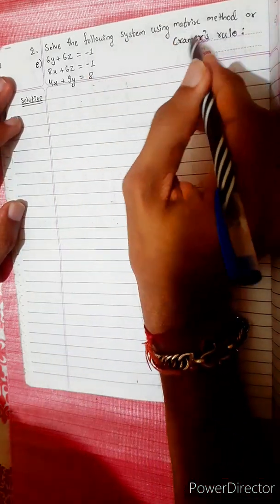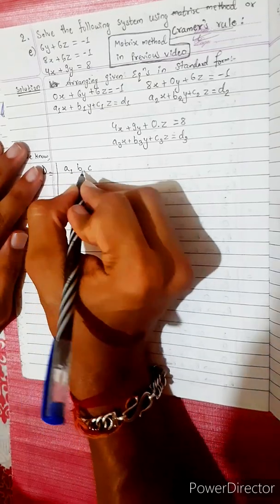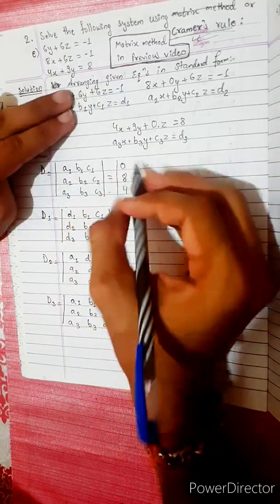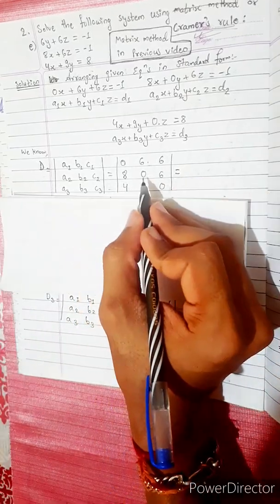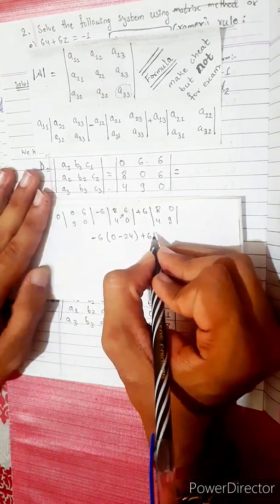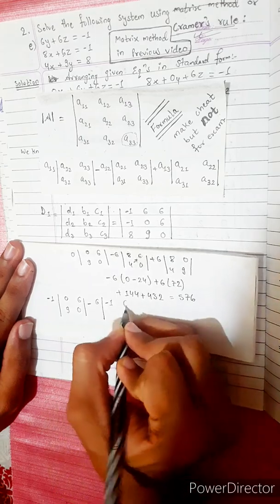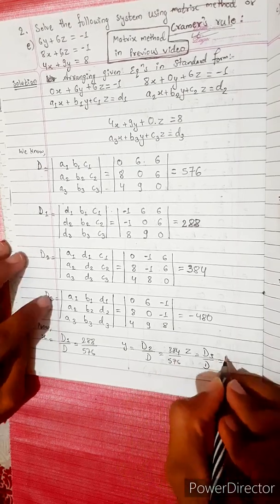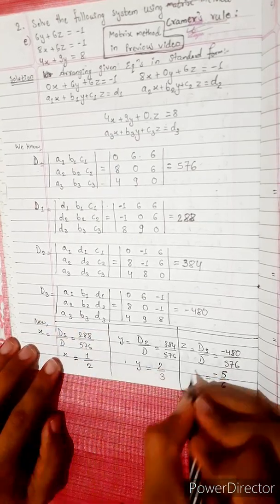2.e) 6y+6z=–1, 8x+6z=–1, 4x+9y=8 Solve following system using matrix method or Cramer's rule.Easy 12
2.e) 6y+6z=–1,
         8x+6z=–1,
         4x+9y=8
Solve following system using matrix method or Cramer's rule.

Matrix Method 🔴
Cramer's Rule 🟡

System of Linear Equations. 💎
Matrix Method 🟡
Cramer's Rule 🔴

Remember.

"Our mind works in Amazing Fashion... 🔥🔥🔥
Wherever
Our mind focuses, it gets Zoomed in" !! ⭐❄⭐

Easy Solutions.                  👌🎋
Aba bistarai tapai pani janne bhaihalnu huncha.😎
Mero Guarrantee 🏆⛳